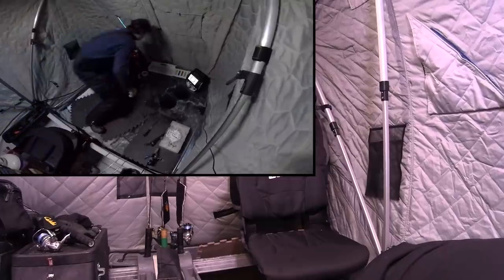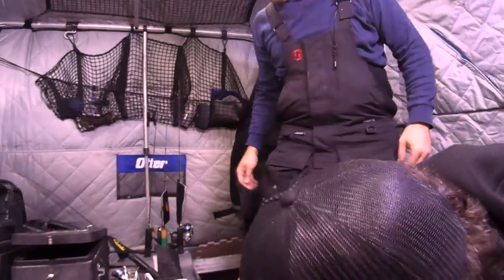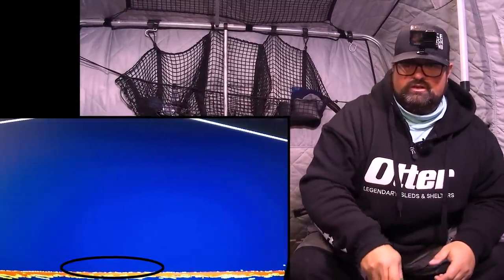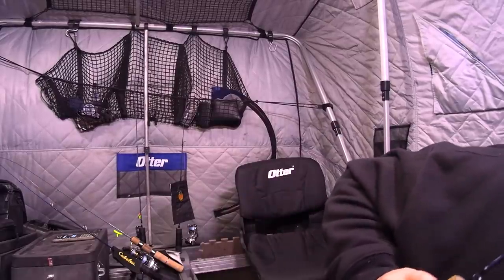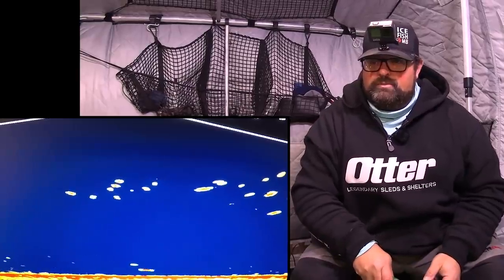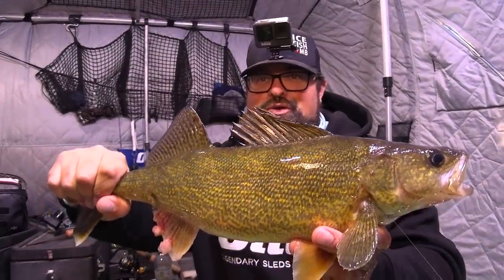Biggest Walleye I have EVER caught on Camera! | Big Walleye Slay Day!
This would be the best day of Walleye fishing I have ever captured on video, catching 3 big Walleye in a couple of hours!  The full day of fishing didn't even make it to the video, you will have to go to Alex Peric's channel called apbassing.  His channel is linked below and when his video goes live I will also link the video here.